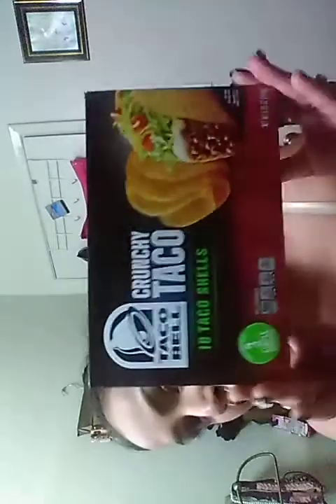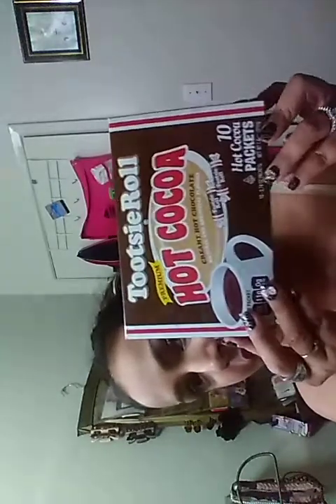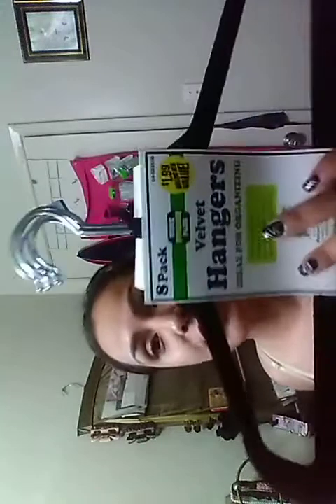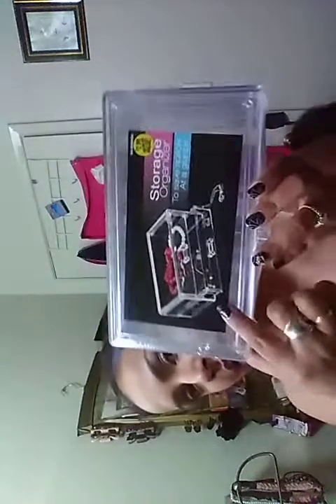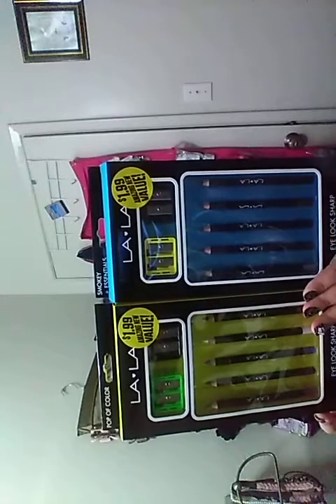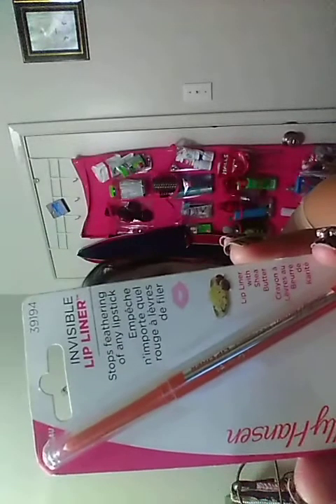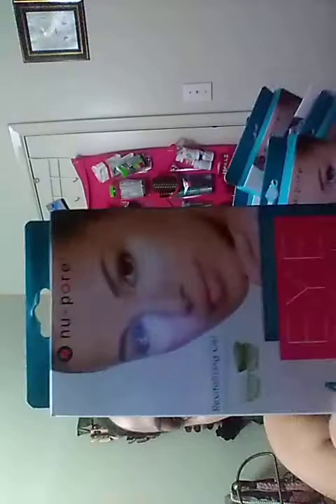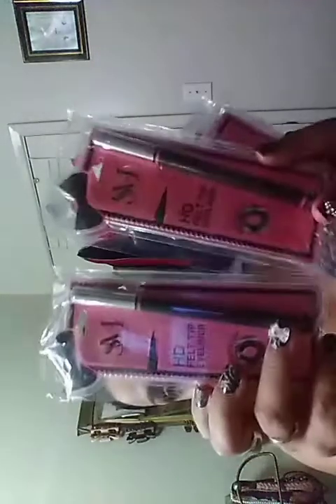Huge 99 cent's store haul :)